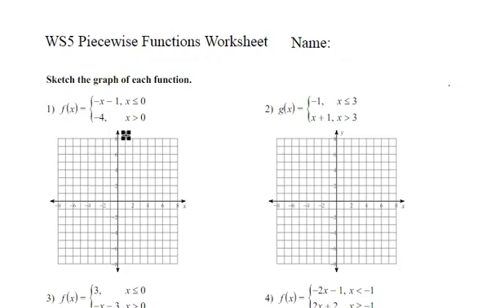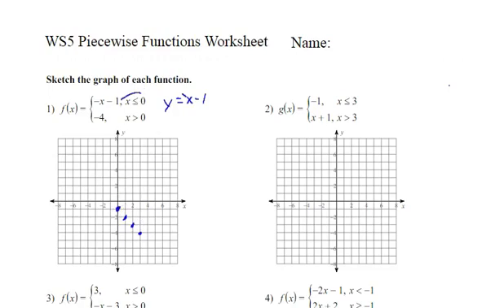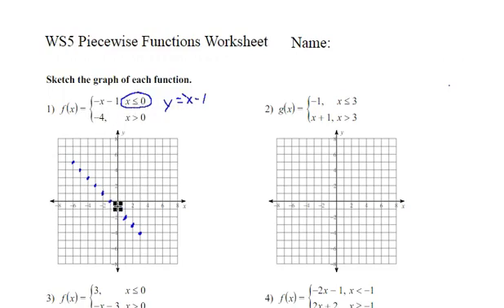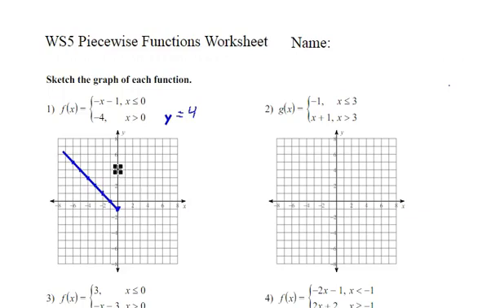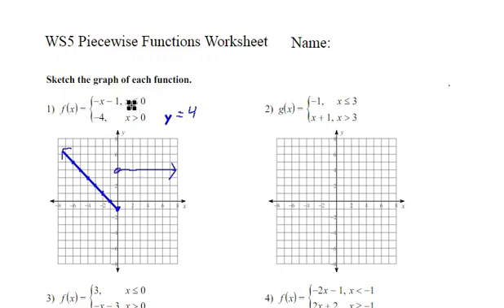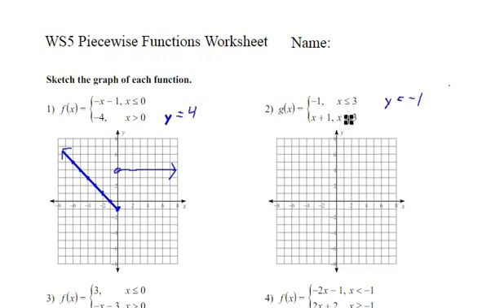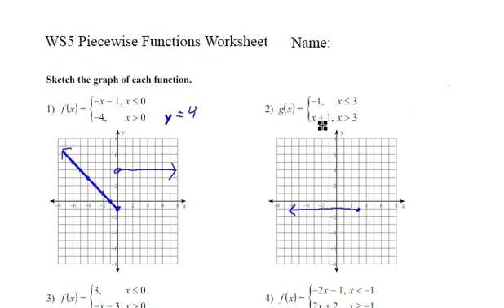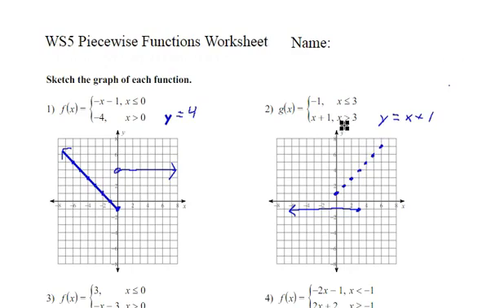Graphing Linear Piecewise Functions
Two linear piecewise functions from Algebra 1 are graphed in this video.